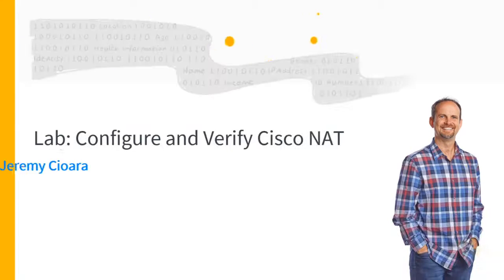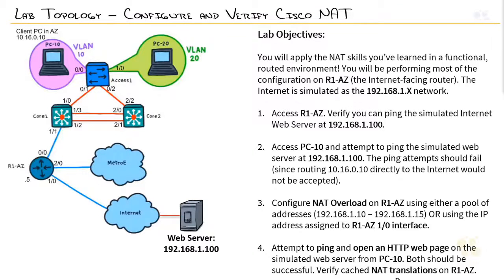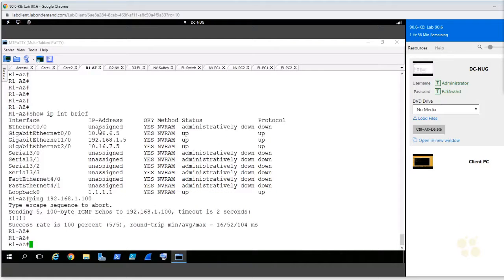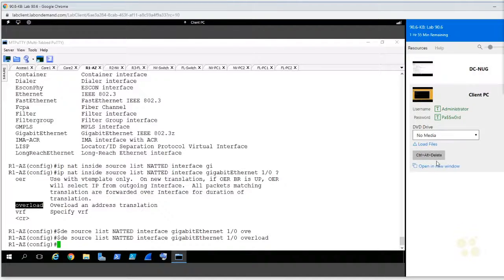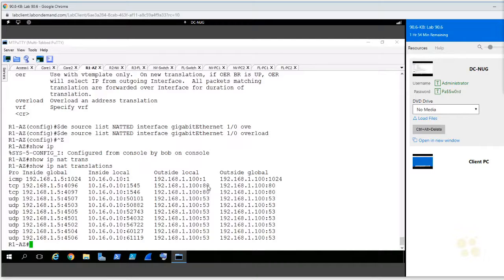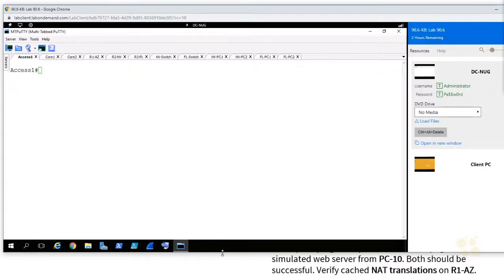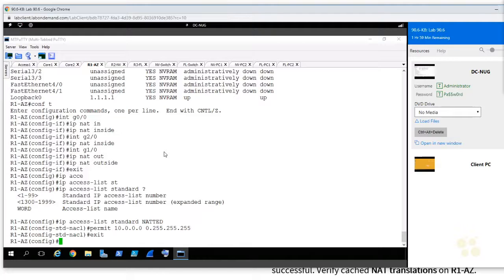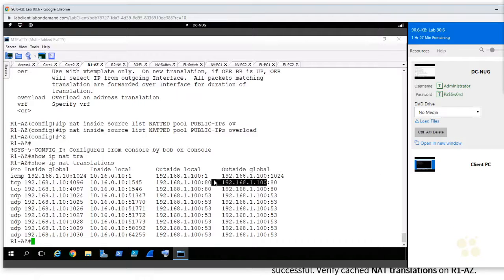293. Configuring and Verifying Cisco NAT Lab